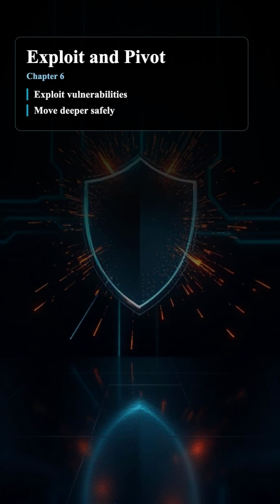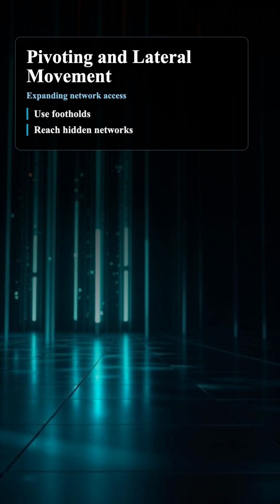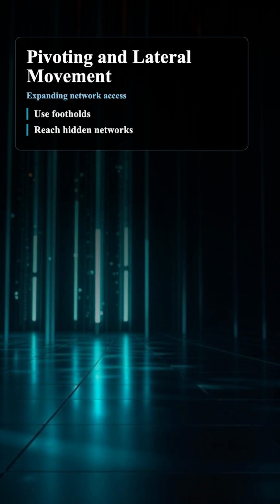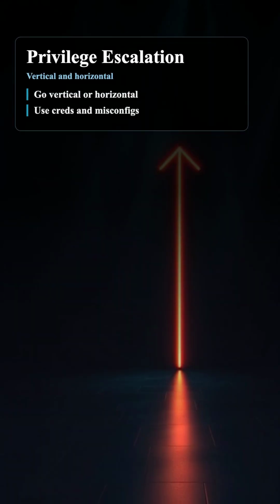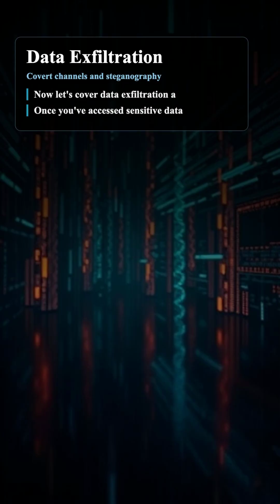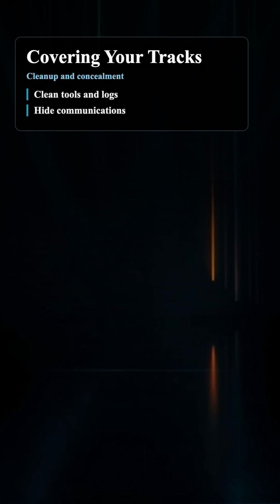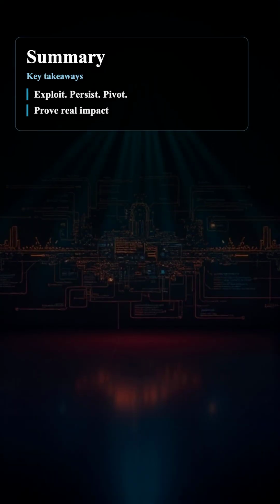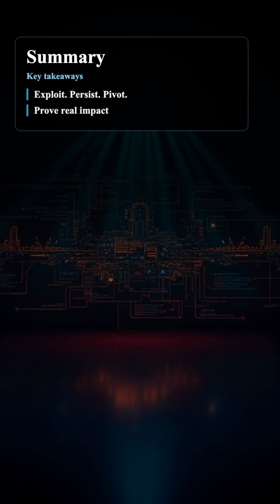CompTIA PenTest+ Chapter 6: Exploit and Pivot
CompTIA PenTest+ Chapter 6 training: Exploit and Pivot. Learn how penetration testers move from vulnerability findings into exploitation, post-exploitation, persistence, pivoting, privilege escalation, exfiltration, and cleanup.

Topics covered:
• Exploitation fundamentals
• Choosing targets and attack paths
• Metasploit modules and payloads
• Reverse shells and bind shells
• Persistence techniques
• Pivoting and lateral movement
• Privilege escalation
• Credential dumping and pass-the-hash
• Covert exfiltration methods
• Covering tracks and cleanup
• Exam essentials for PenTest+ PT0-005

This is original certification study content for CompTIA PenTest+ learners.